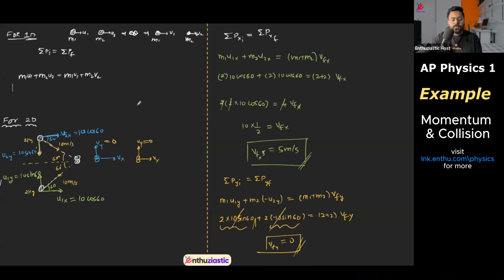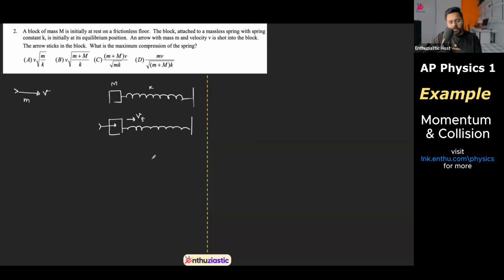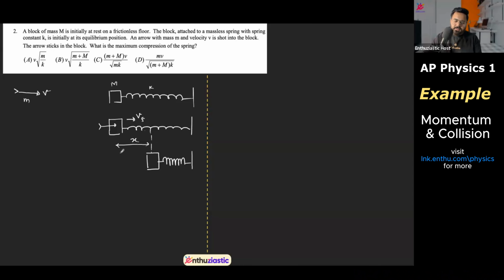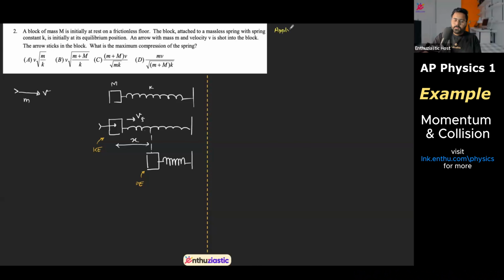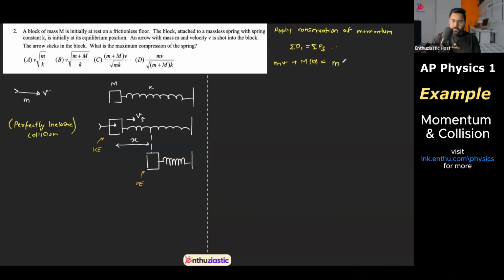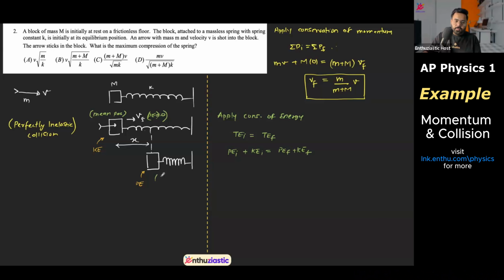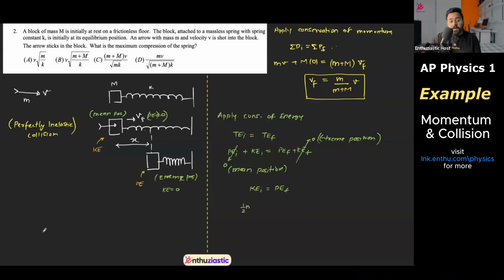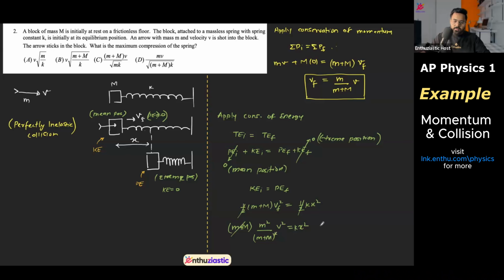AP Physics 1 | Momentum Collision | Example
Struggling with momentum and collisions? Don’t worry this video breaks down a complete problem step-by-step so you actually understand what’s going on, not just memorize formulas.

In this session, we cover:
✔️ Energy Transformation (KE → PE)
✔️ How to approach AP-style numerical problems

📌 Want to prepare for
or AP Physics C: E&M?